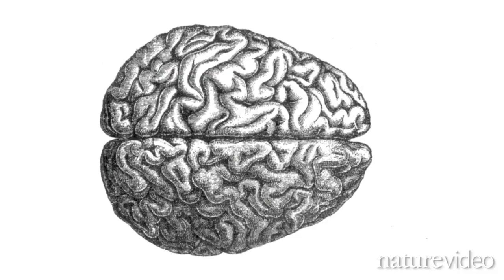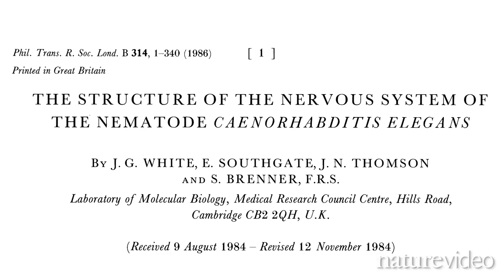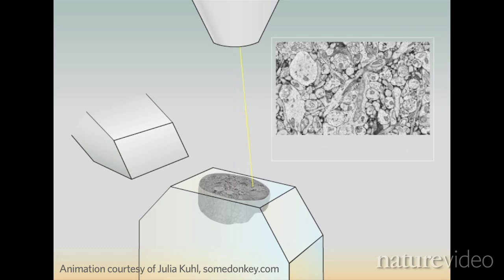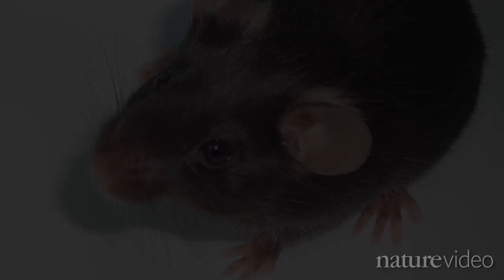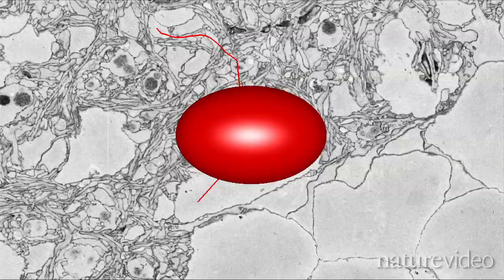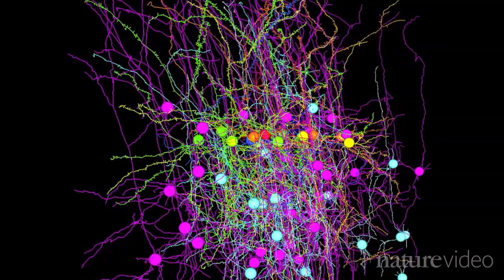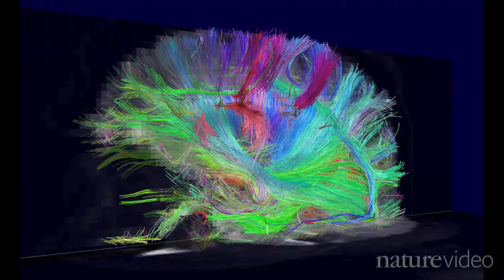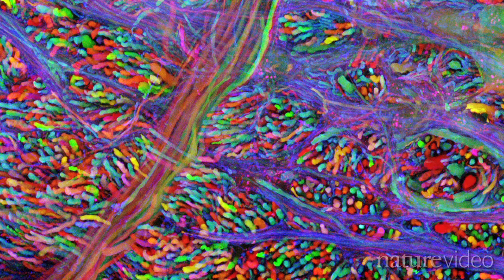Untangling the brain - by Nature Video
Our brains are a dense tangle of billions of nerve cells connected together at synapses. Knowing how everything links up is key to understanding how the brain works -- but it's a huge challenge. Figuring out the brain's wiring diagram is the aim of 'connectomics'. It's done at many scales: from the 'super highways' linking brain areas down to individual cells and their connections.  This video shows how, for the first time, scientists have reconstructed the wiring of tiny pieces of the mouse brain and related it to the function of individual cells.